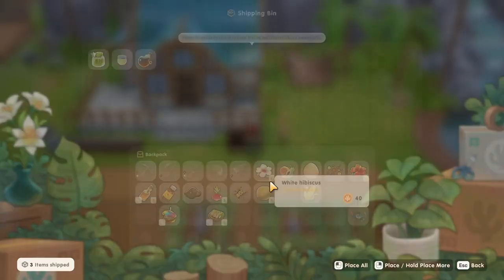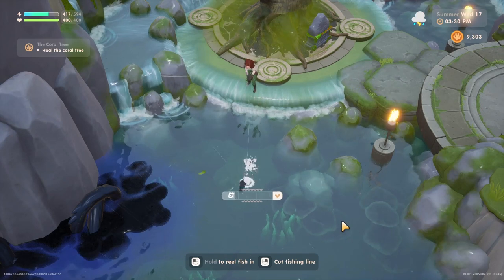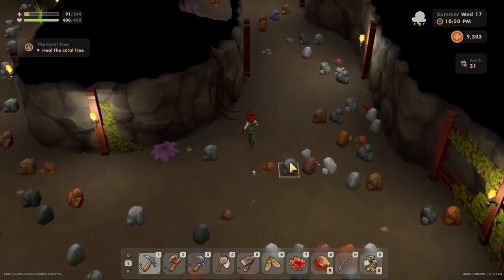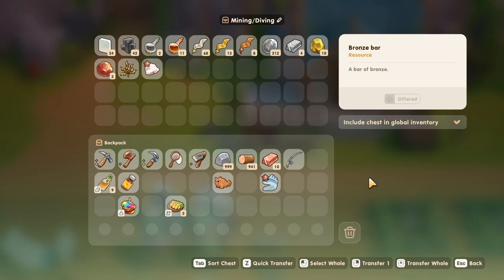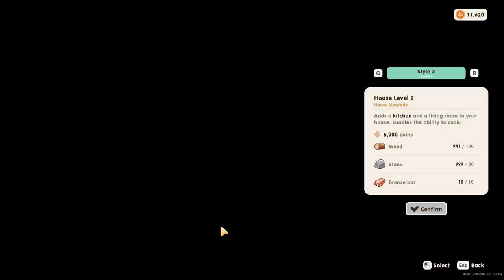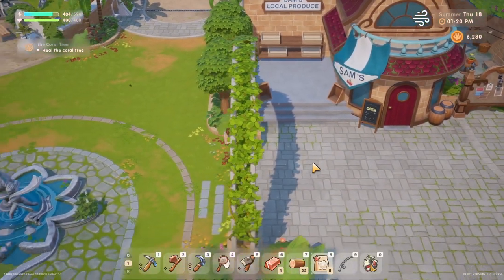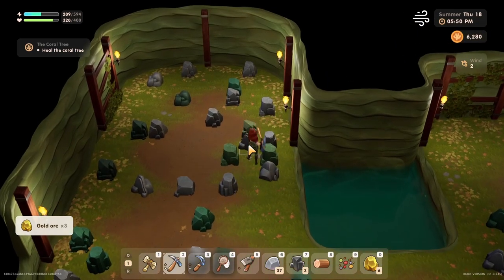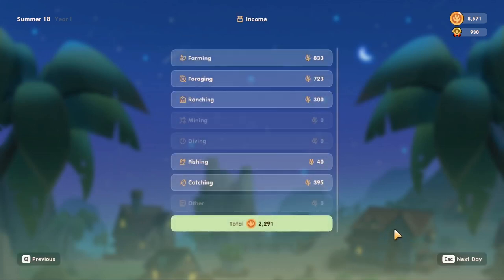Starting a House Upgrade, Buying a Sheep and Into the Wind Mines! - Coral Island - Episode 23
If there is anything else you would like to see me complete in this save or another game you would like to see me play, please let me know in the comments!

Contents of this Video:

0:00 - Intro
0:15 - Tending Crops and Animals
5:30 - Buying a Sheep
7:15 - Collecting and Errands
11:50 - Fishing
25:28 - Mining for Bronze
30:27 - Tending Crops and Animals
36:30 - Collecting
39:00 - Joko 2-Heart Scene then House Upgrade
41:00 - Collecting and Errands
46:14 - Emma 2-Heart Scene
49:48 - Collecting, Planting, and Making Machines
54:48 - Wind Mine 1-5
1:00:50 - Mining for Bronze
1:05:16 - Outro

Coral Island is a vibrant and laid-back reimagining of farm sim games. Be who you want and experience an enchanting island living at your own pace—live off the land, nurture animals, build relationships with a diverse cast of townsfolk, and make the world around you a more vital and harmonious place. Decide whether to revitalize not only the town but also the surrounding coral reefs.